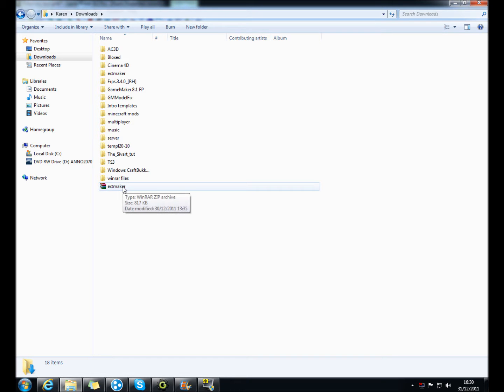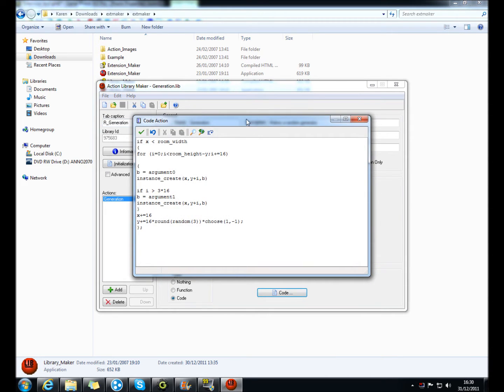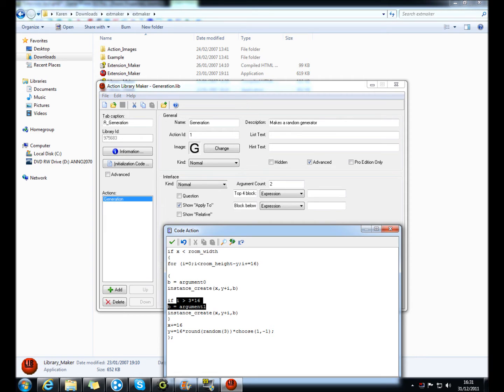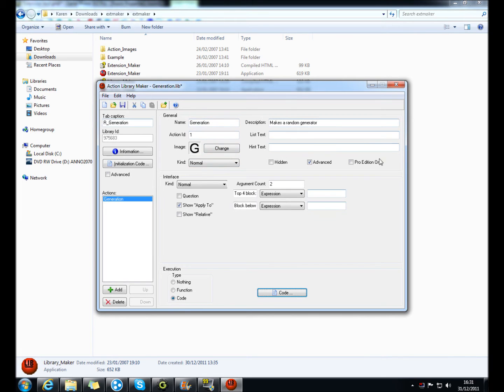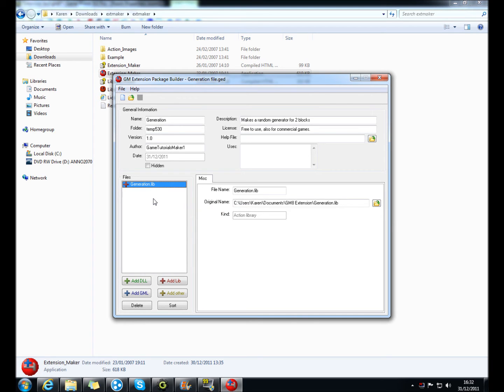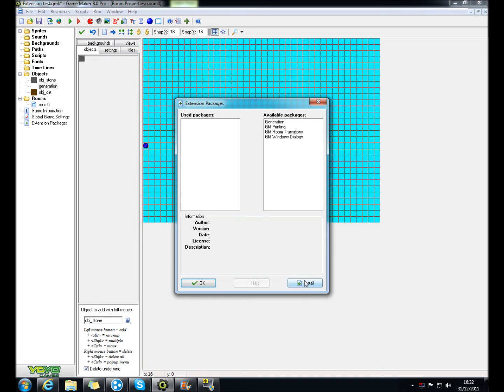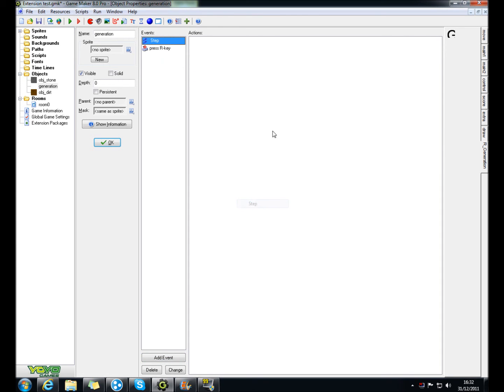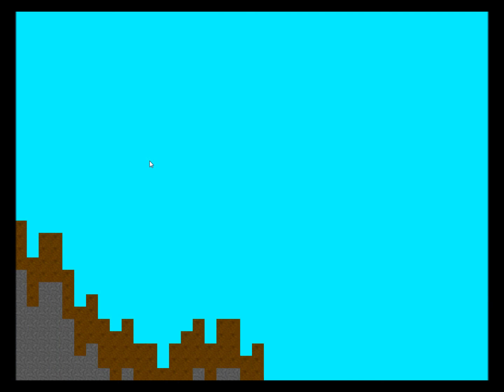GM8 Tutorial: Making Extension packages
This tutorial will show you how to make and add extension packages to your game maker files.